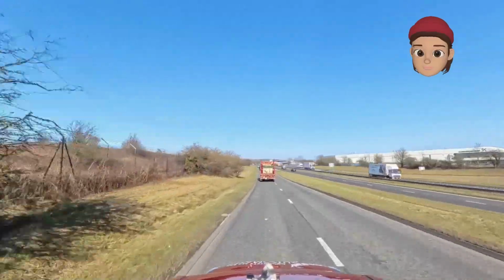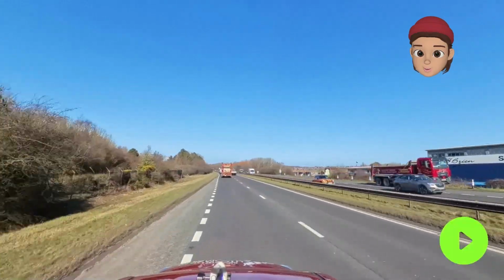Sunderland Spirals Route 3 A1231 to A19N